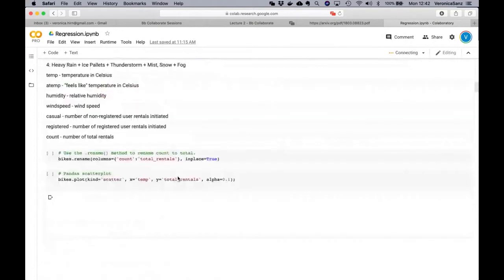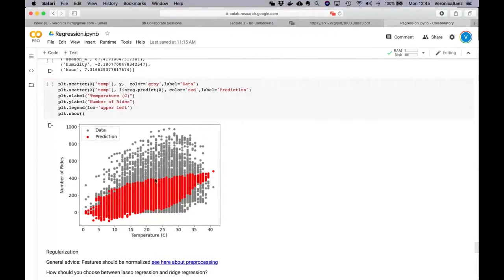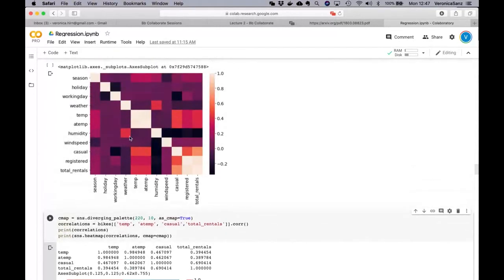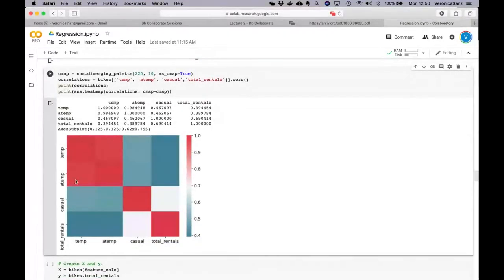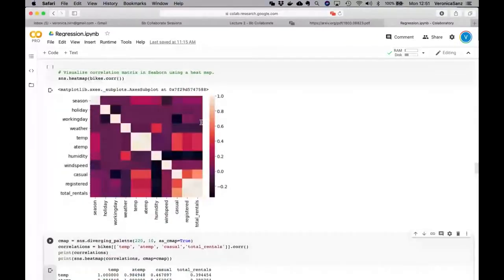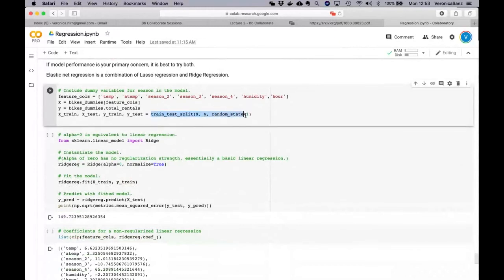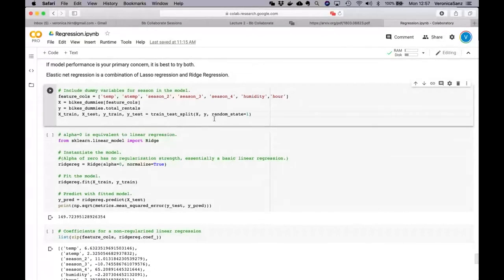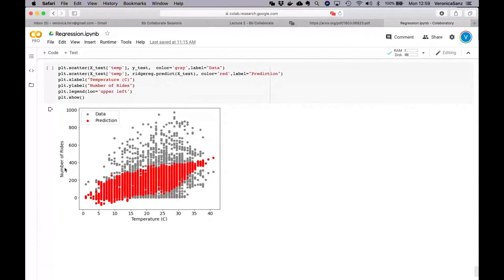Machine Learning Lecture 2 wrap-up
Question session for the second lecture.